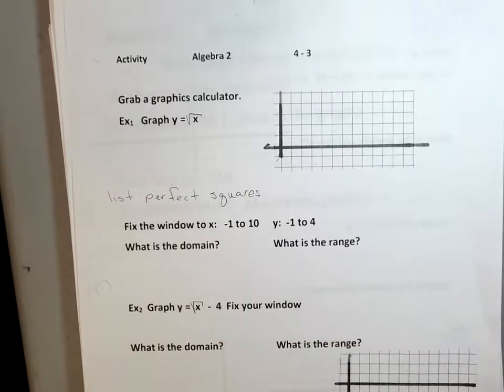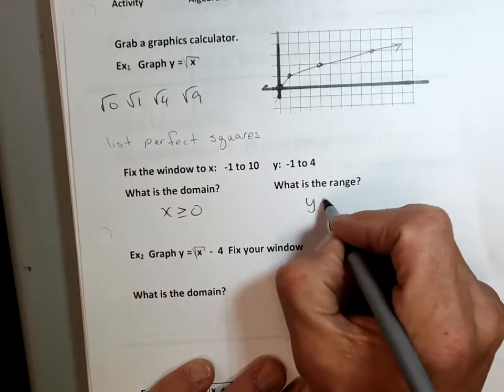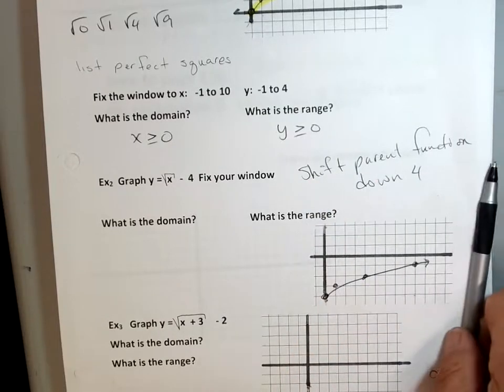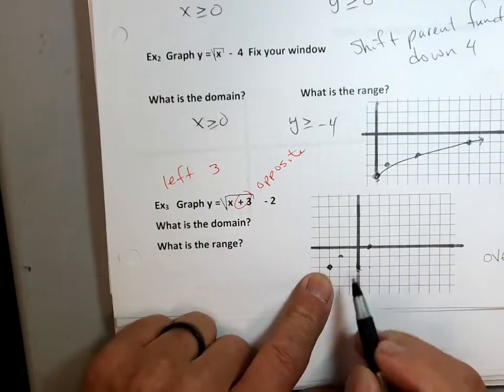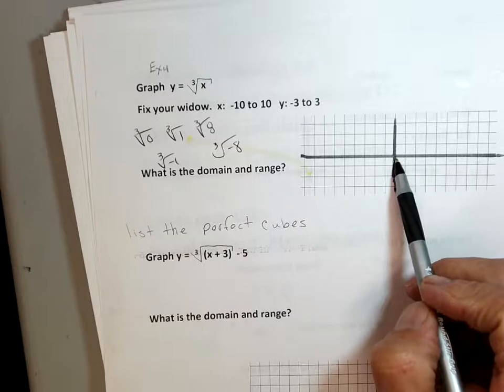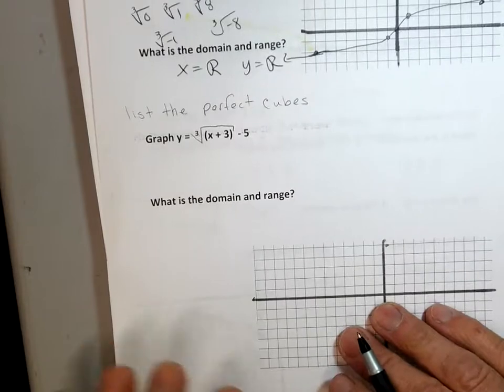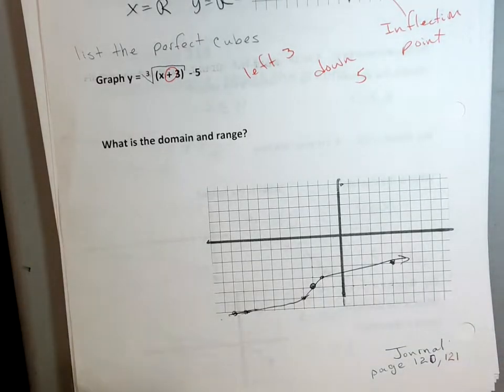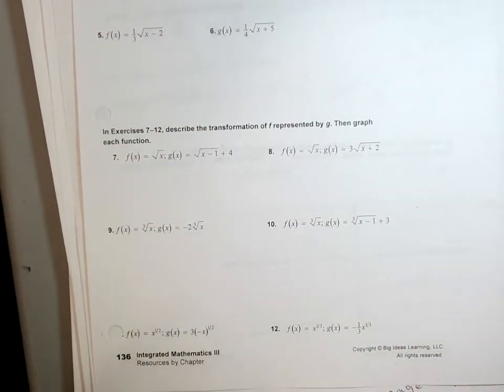4 3A2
Description